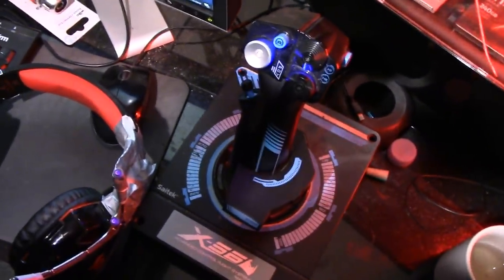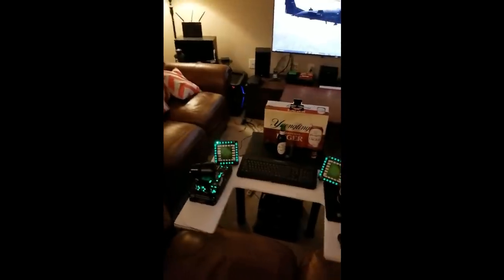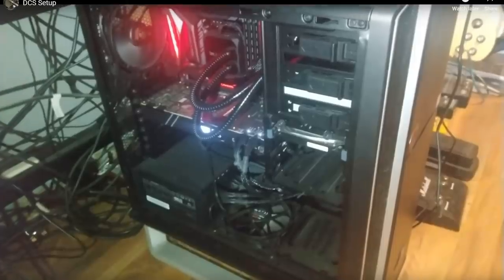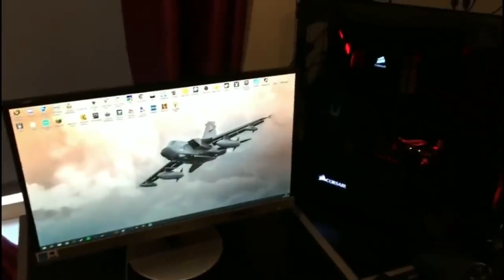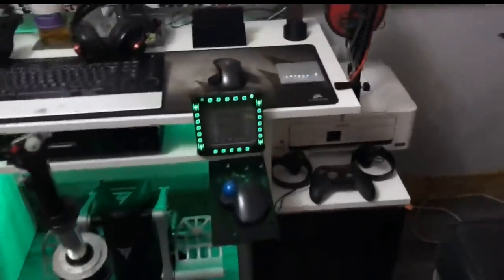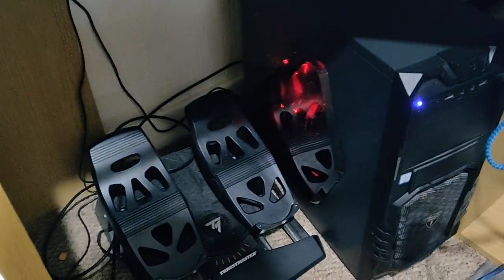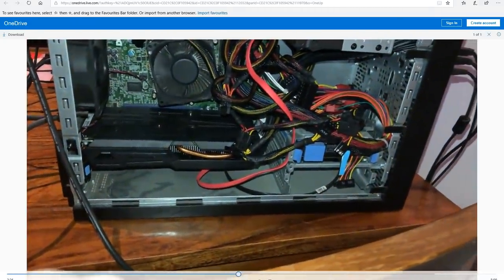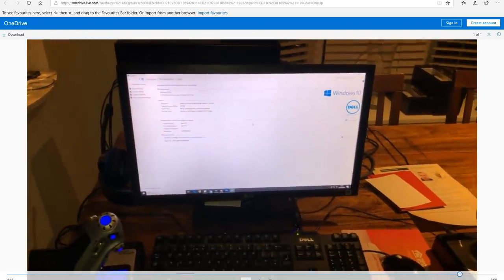Explained: Grim Reaper Members' PC Gaming Rig Setups 2018